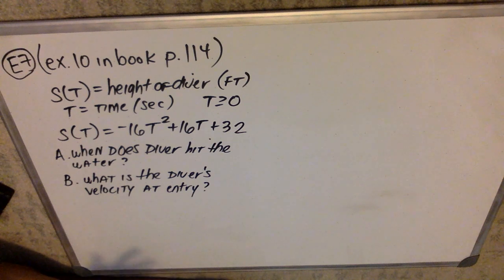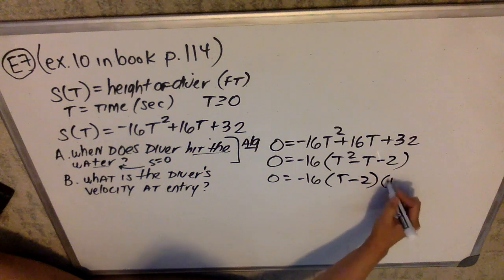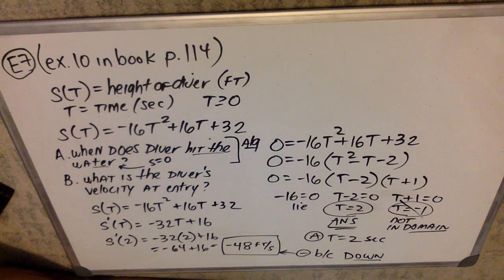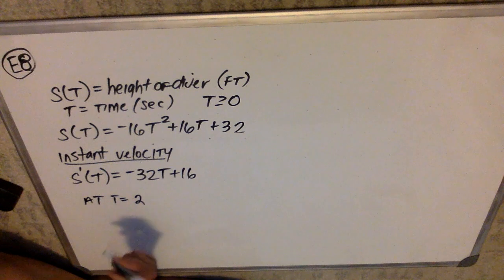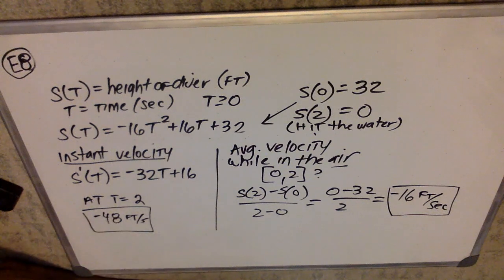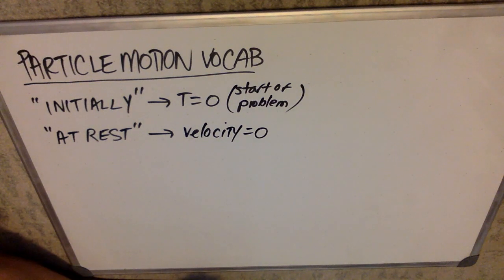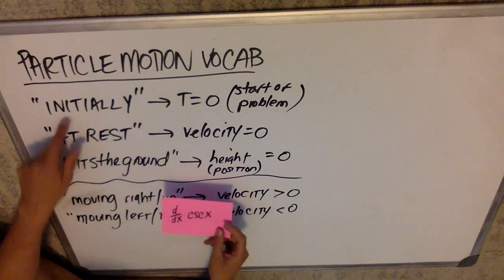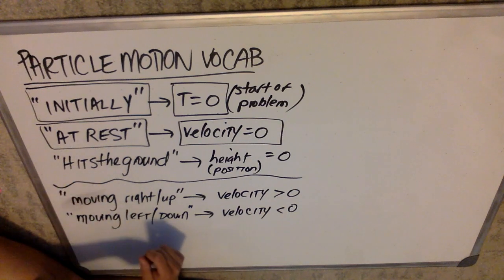APAB 2.2 (0005) Intro Particle Motion E7 E8